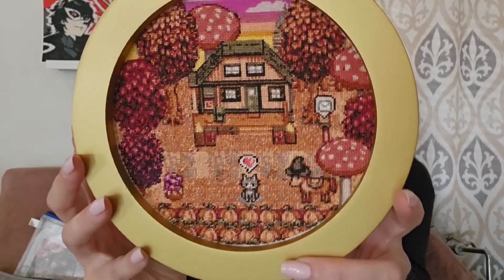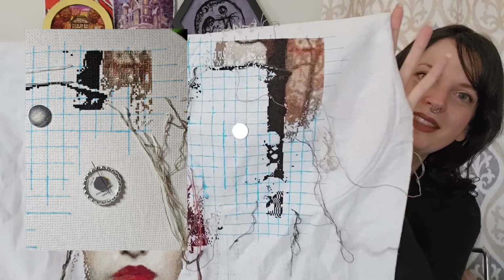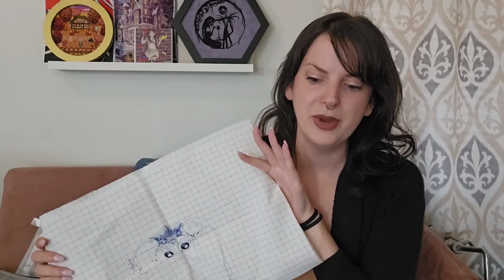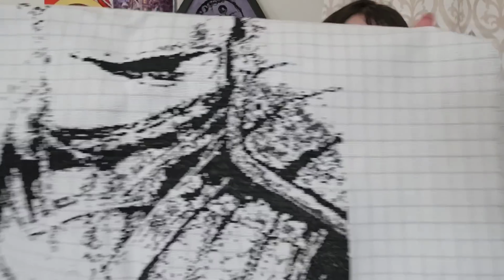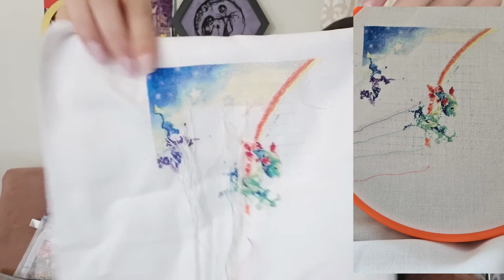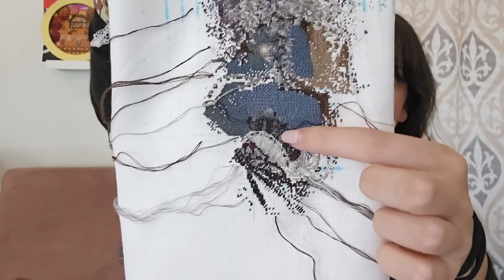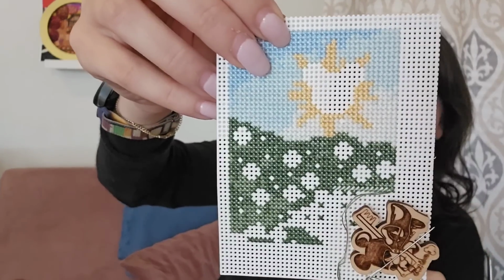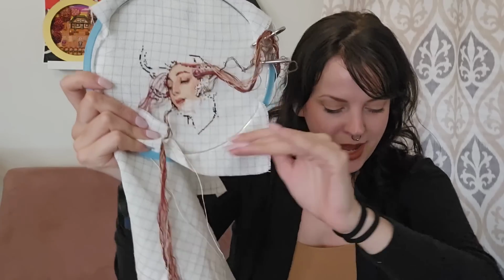Flosstube #76: A finish and a ton of WIPs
Finish:
Stardew Valley Autumn

Crystal Palace

12 Nights of Christmas

Mickey Wheel

Gamer Girl